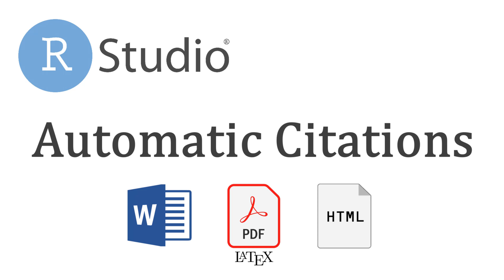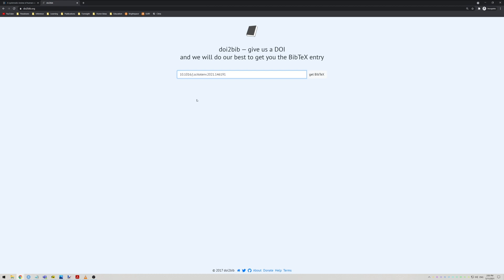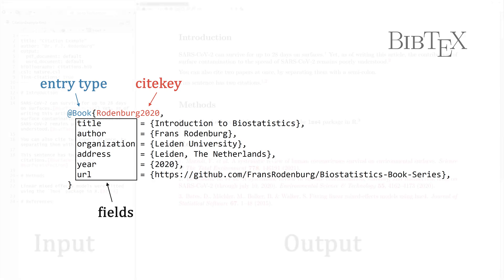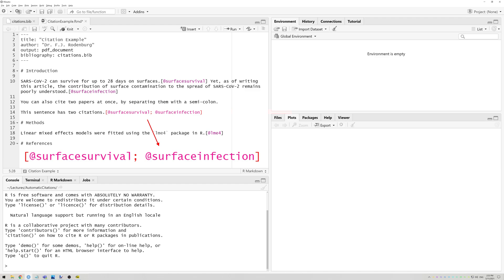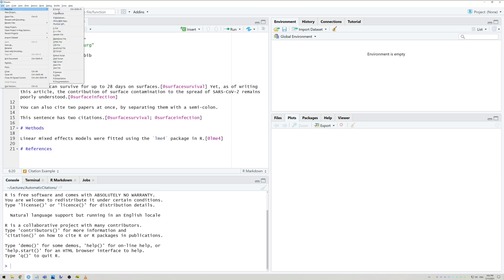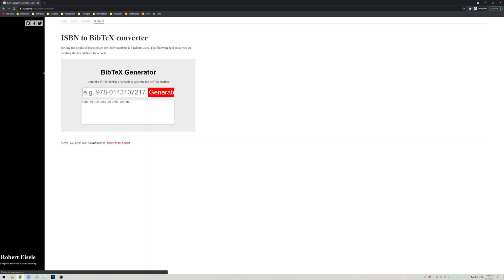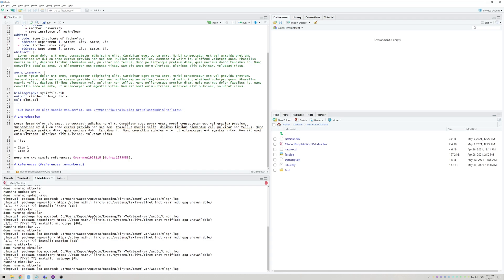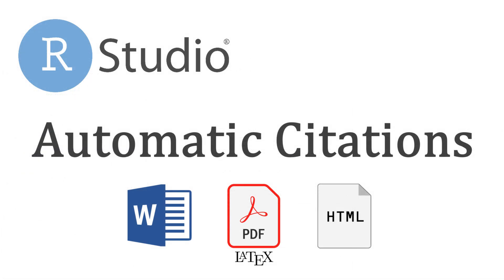RStudio: Quick Guide to Citations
Automatically generate the reference section for a Word, PDF or HTML file, neatly formatted in the citation style language of your choice, using this 5-step guide.

0:00 Introduction
0:21 Step 1: Finding literature
0:55 Step 2: Convert to BibTeX
1:43 Step 3: Save as .bib
2:48 Step 4: Cite in R markdown
4:23 Step 5: Choose a citation style language
5:44 Citing R packages, R itself, or RStudio
6:05 Citing books
6:28 Writing an entire article using just RStudio
8:27 How to generate a .tex file
8:41 End